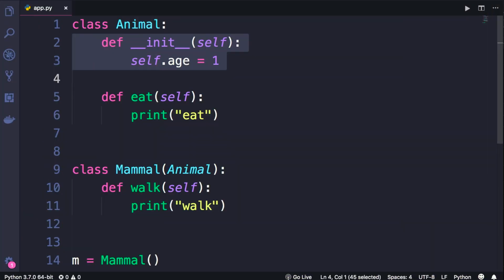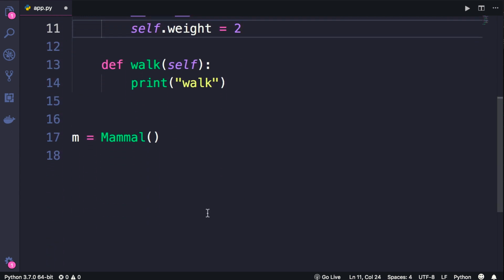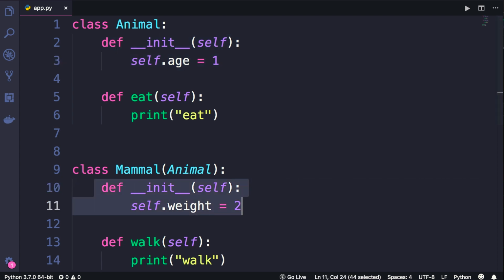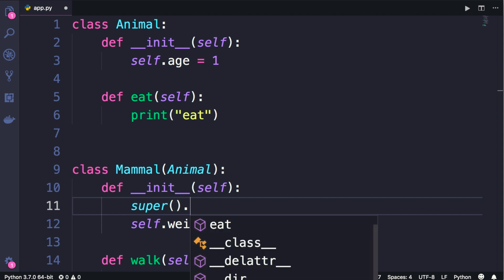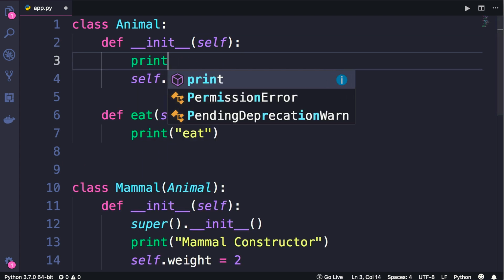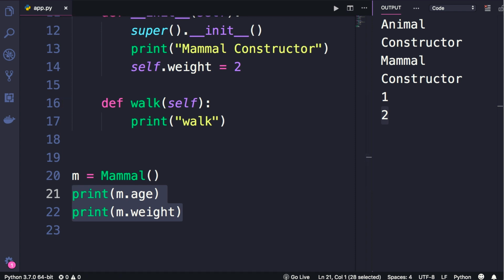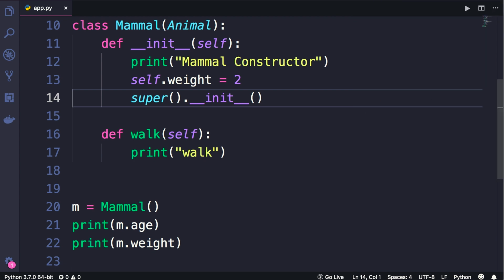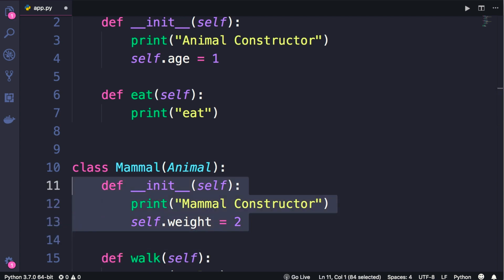Python #82 - Method Overriding [By Mosh Hamedani]